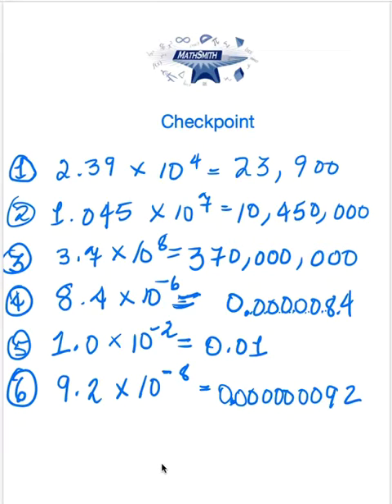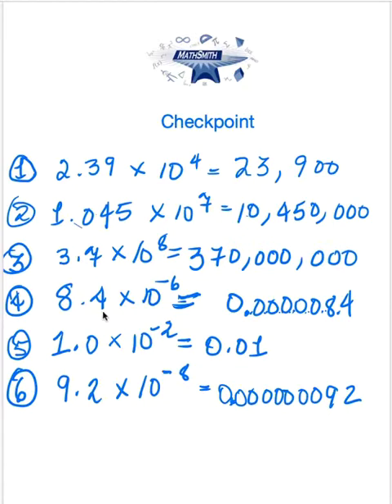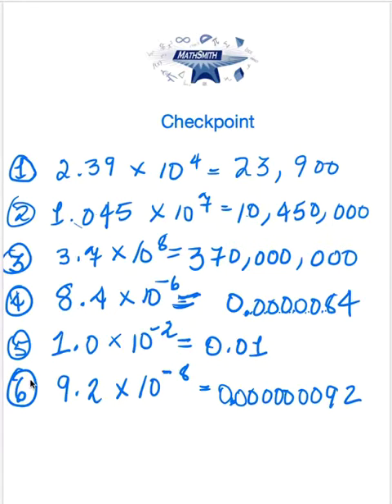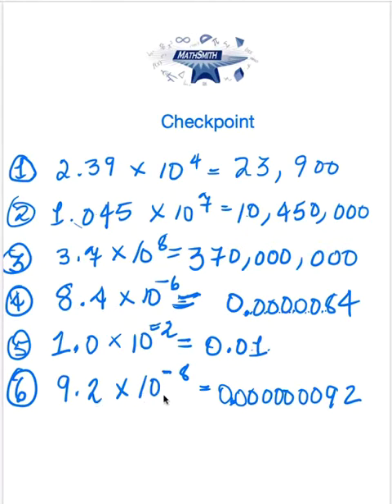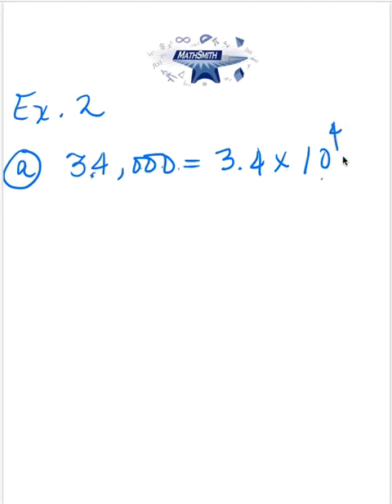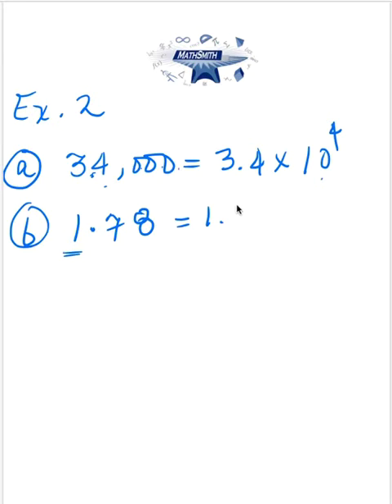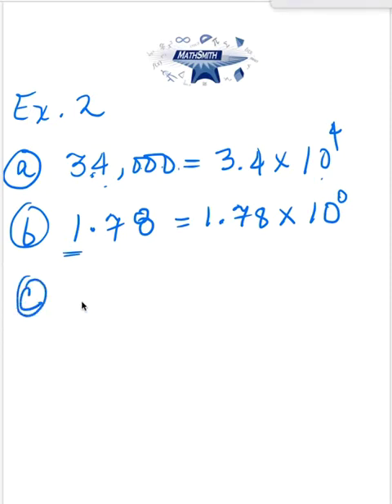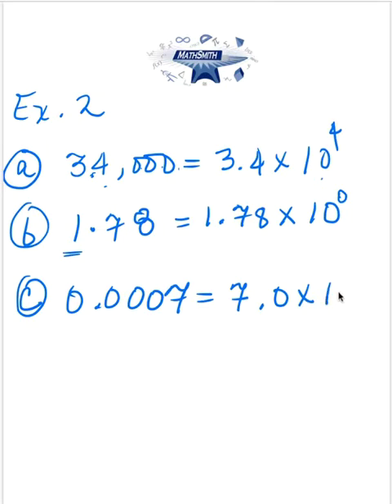Alg 1 8.5 Instruction #2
Algebra 1 8.5 Scientific Notation